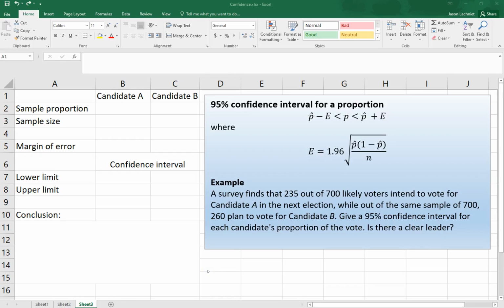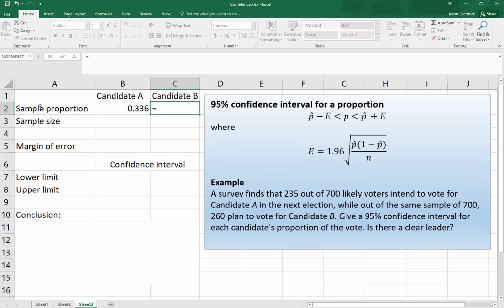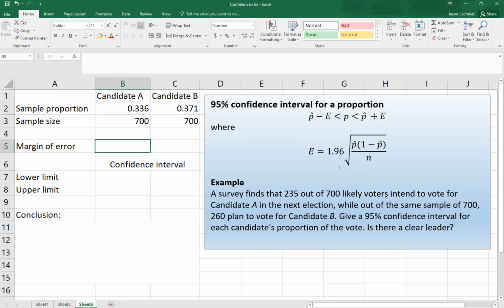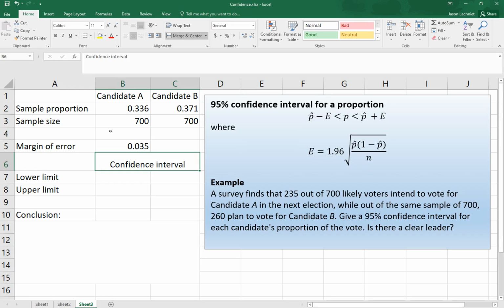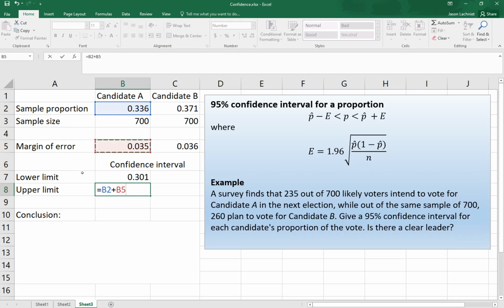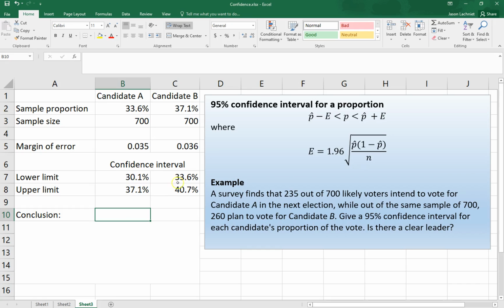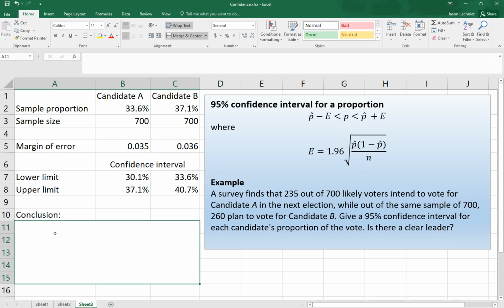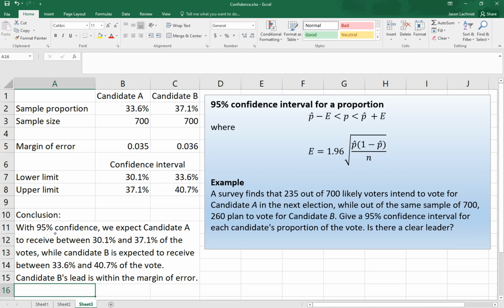Confidence intervals for proportions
Calculating confidence intervals for proportions